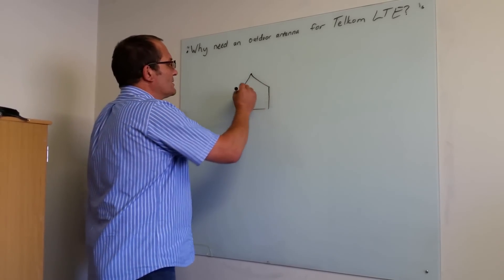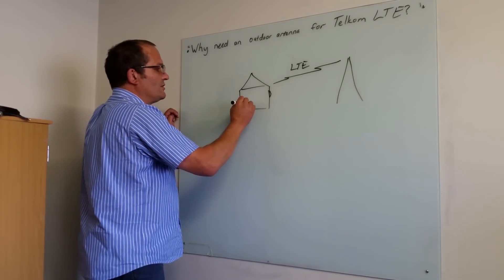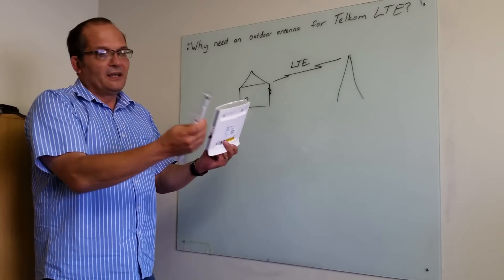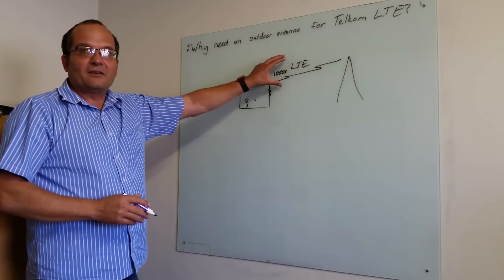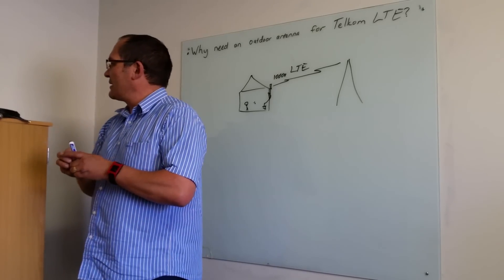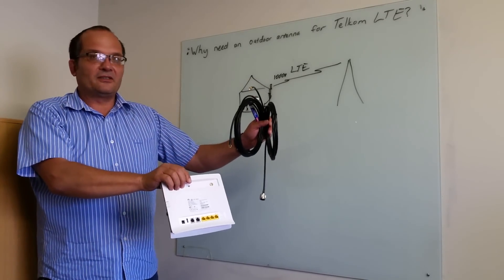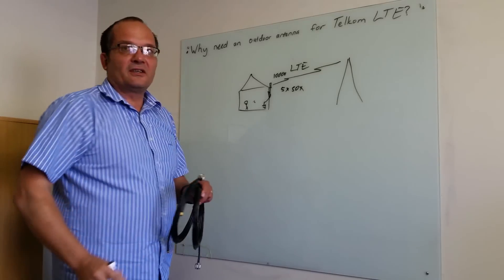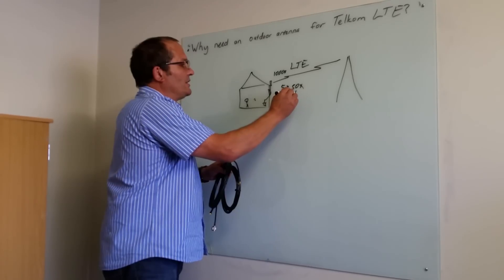Why an outdoor LTE Antenna makes all the difference. (Same applies for 3G / 4G / 5G)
Update 2024:
While the video explains how an outdoor antenna works specifically for LTE, the same principles apply to 3G, 4G, LTE, and 5G networks. Although we mention Telkom, a South African Mobile Network Operator (MNO), these insights are relevant to MNOs worldwide.

A quick explanation of the benefits of an outdoor antenna for faster LTE on Telkom Mobile. Remember an outdoor antenna improves the signal and dataspeed of any mobile operator.

This video used to be called "Why do you need an outdoor antenna for TELKOM LTE?" but it is renamed as it is valid for all networks.

2021 June updated